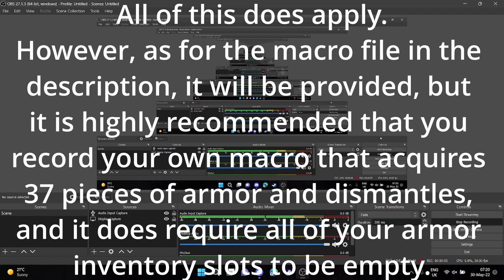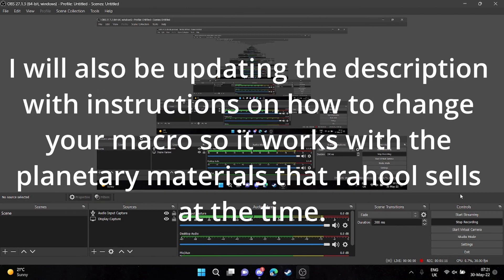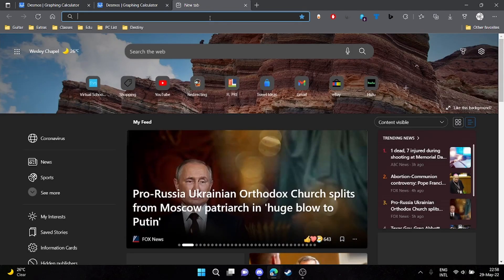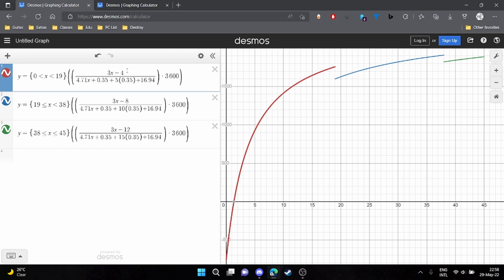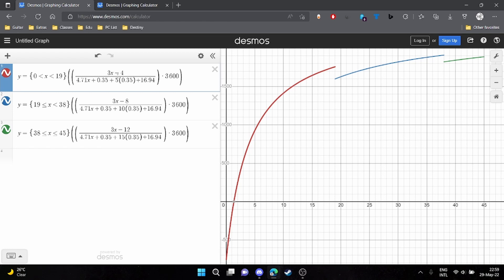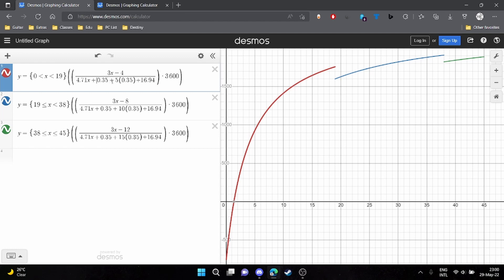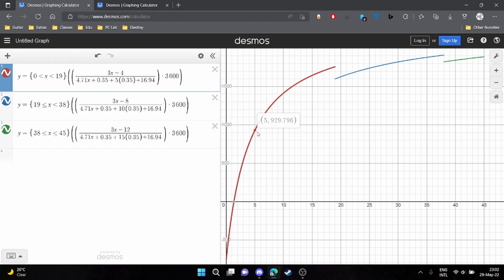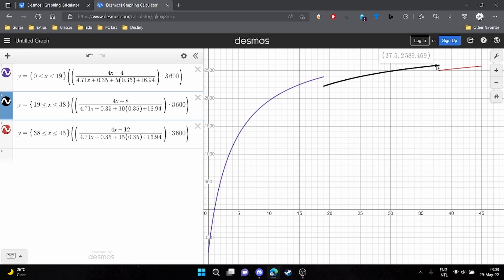Most Efficient Legendary Shard AFK Farm in Existence!!!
Instructions for Recording Your Own Macro (Recommended):
0. Launch TinyTask. Go to Master Rahool, dismiss the Engrams menu, and then open your inventory. Have your game in Windowed Fullscreen. Set TinyTask to Always on Top in preferences. Ensure all your armor inventory slots are empty. Set TinyTask to continuous playback in preferences as well.
1. Begin recording with your TinyTask recording hotkey.
2. Press A Twice to arrow over to your collections tab, then select Armor.
3. Go down to leveling, then head to the last armor set on the last page of the leveling tab.
4. Buy out 9 of the Class Item, Boots, Chestplates, and Arms. Buy 1 Helmet, or if you are only going to be macroing overnight, buy 2.
5. Press "i" to go back to your inventory and begin dismantling all of the armor you purchased.
6. Once it is all dismantled, press escape to go back to Master Rahool's inventory.
7. Purchase 8 stacks of Spinmetal, then purchase 2 stacks of glimmer with that Spinmetal.
8. Press "i" once more, then stop the recording using your hotkey.
9. Press your play hotkey and enjoy.

Instructions for Using My Macro (Most Likely Won't Work for Everyone):
0. Double click the .rec file to open TinyTask. Go to Master Rahool, dismiss the Engrams menu, and then open your inventory. Have your game in Windowed Fullscreen. Set TinyTask to Always on Top in preferences. Ensure all your armor inventory slots are empty. Set TinyTask to continuous playback in preferences as well.
1. Press your play hotkey and enjoy.